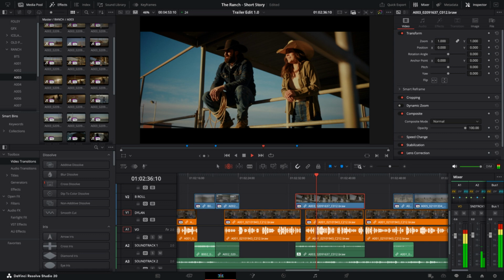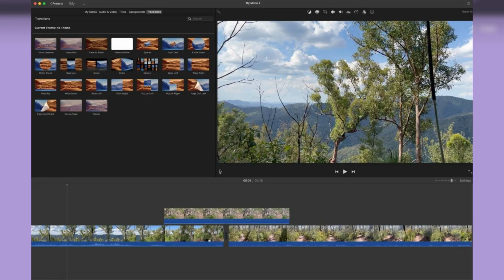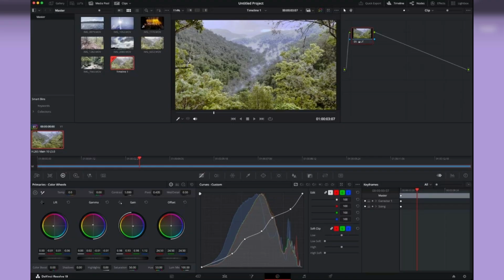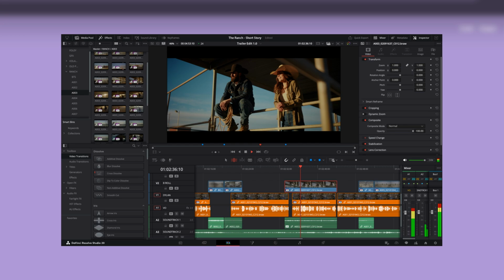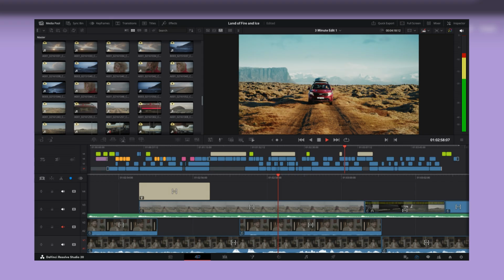NEW* DaVinci Resolve vs Kdenlive 2025 – Best Free Video Editor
DaVinci Resolve vs Kdenlive 2025 is what this video will compare so you can pick the free editor that matches your workflow. We’ll look at how Resolve handles advanced color grading, VFX, audio post-production, and performance on high-end machines, while Kdenlive focuses on flexibility, open-source tools, cross-platform support (Windows, Mac, Linux), and ease of use. By the end, you’ll know which one gives you more power vs simplicity for your editing needs.

Let's find the best free video editing software by comparing DaVinci Resolve and kden live. If you're looking for video editing software, and want to learn video editing for beginners, then watch this video till the end to see a davinci tutorial on how to edit video.